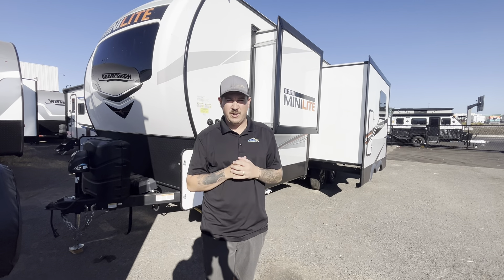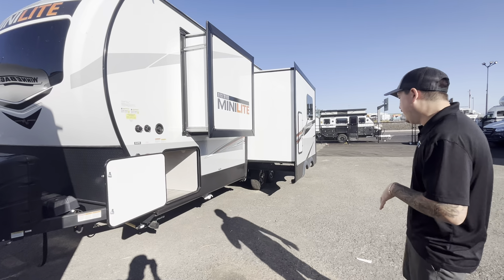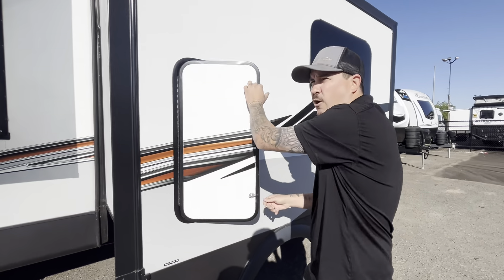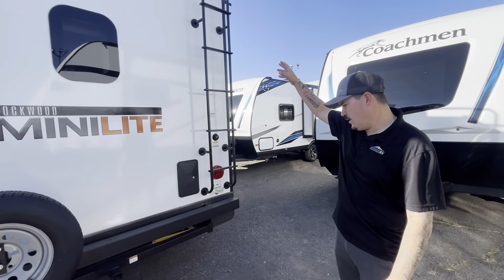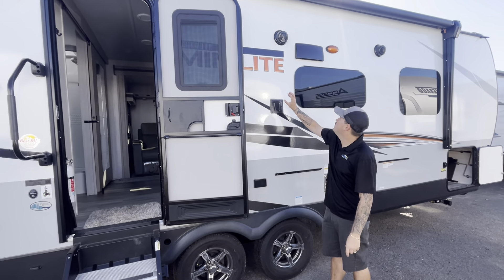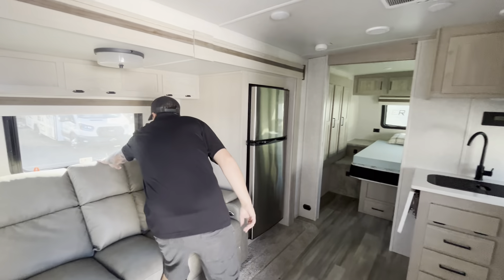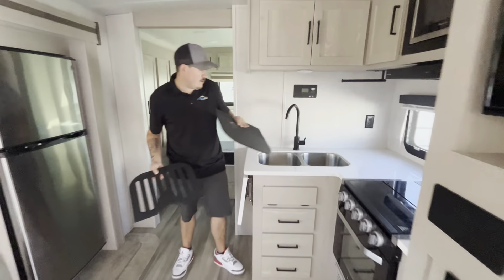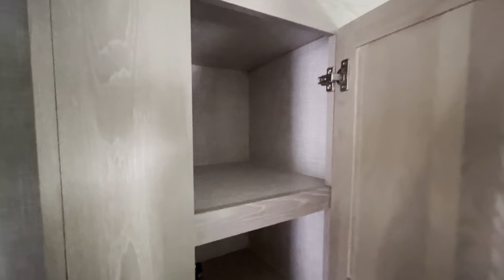Pre Owned 2022 Forest River RV Rockwood Mini Lite 2511S - Medford, OR - #23215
Camping trips to the lake just got sweeter with this dual slide out travel trailer in tow! Once you arrive, unload your gear from the exterior drop-frame pass-through storage, then start lunch on the exterior griddle. If you need a rest after traveling all day, the RV queen bed in the front bedroom is sure to give you comfort, or you can relax on the theater seating. The fireplace and entertainment center with an LED TV will make this space feel just like home, and check out the spacious full rear bath for added privacy. This model also includes an entryway closet/pantry for jackets, shoes, and food!

Each Rockwood Mini Lite travel trailer by Forest River is constructed with a fully laminated one-piece walkable roof, sleek frameless windows, and a six-sided full aluminum frame for strength and durability. The 12V thermostatically controlled heated tanks, plus radiant foil in the underbelly, front caps, and slide out floors will allow you to camp well into the colder months, and the 190W roof solar panel will be perfect for a little off-gridding. Each model includes solid surface kitchen countertops, solid wood cabinet doors, night roller shades, plus many more interior features. Having a Teton all in one Wi-Fi booster/LTE prep and antenna on board will allow you to get some work done if it's needed, and the power tongue jack provides hassle-free set up, so you can enjoy more time relaxing!